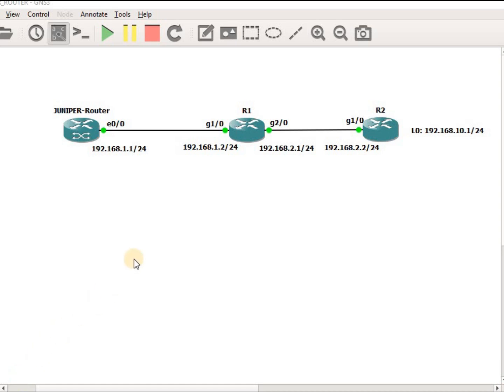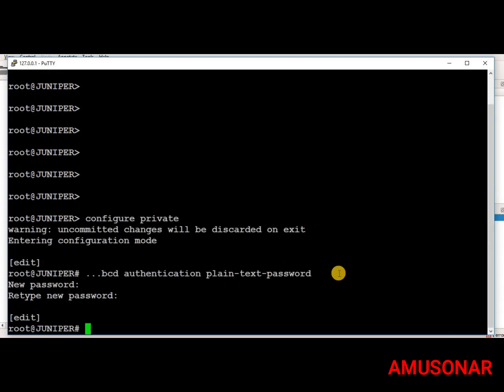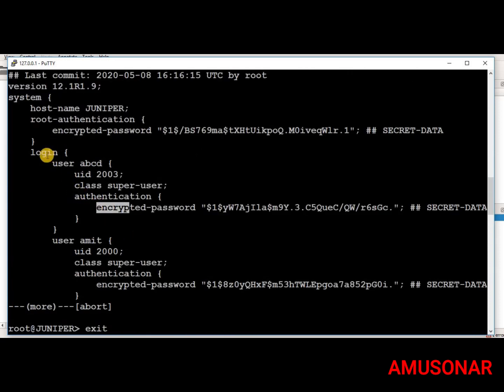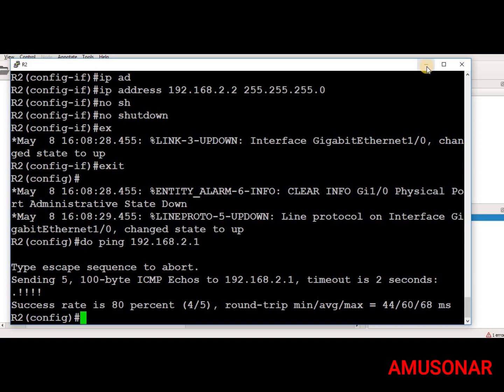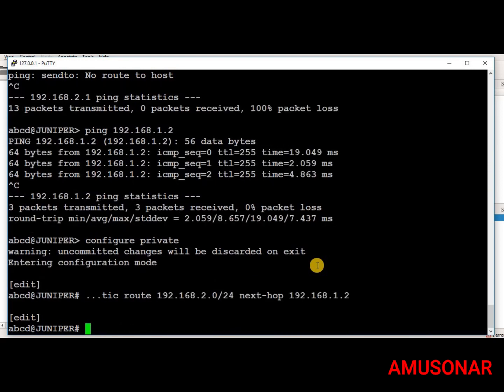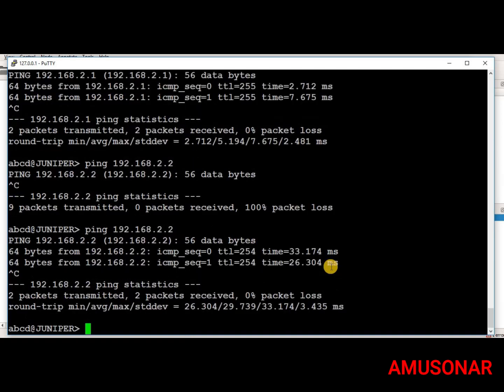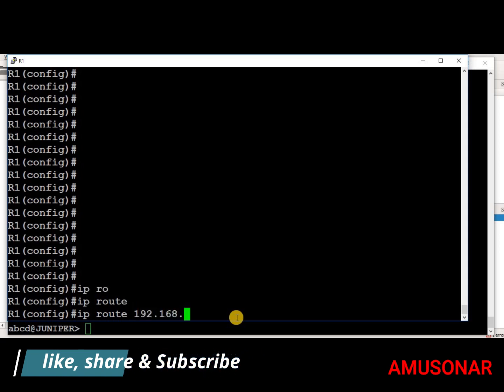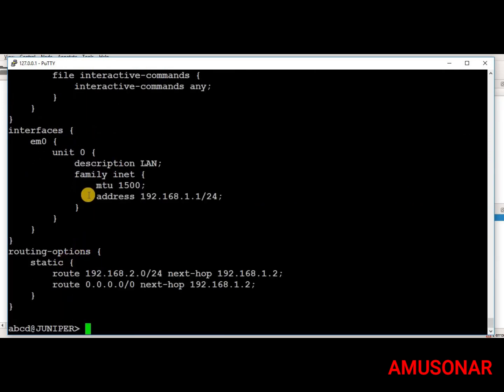Juniper Router Learning | configuration of users and Static Routes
Hello Friends,

In this video of Junier Router learning I have shown how to configure system login user and configuration of static routes.

This is the third video of juniper router learning in our playlist

Our other videos are as below

Thanks.